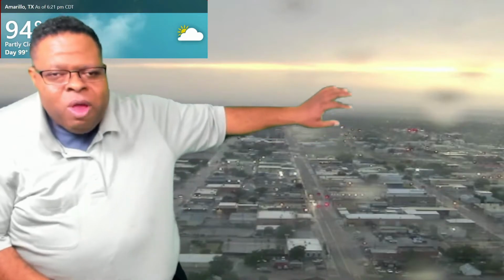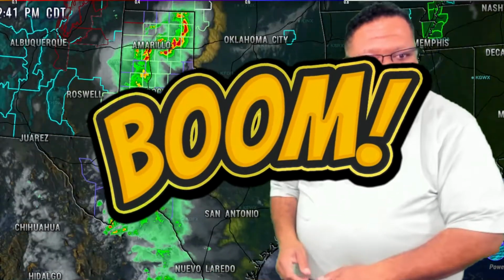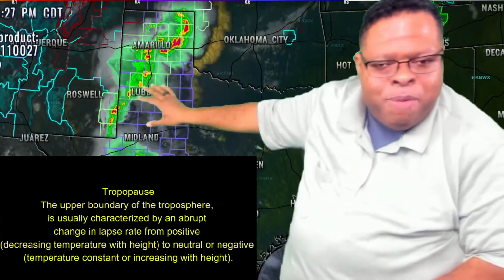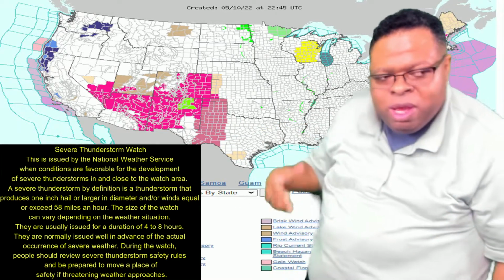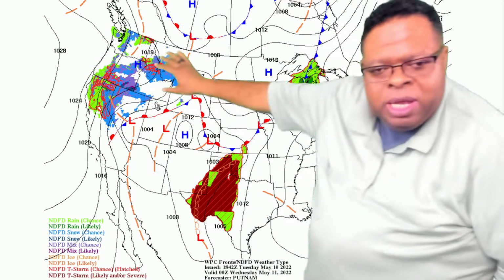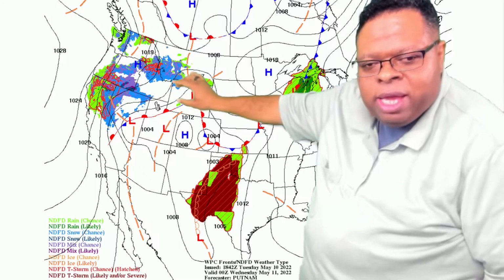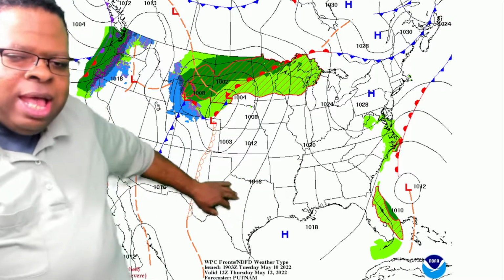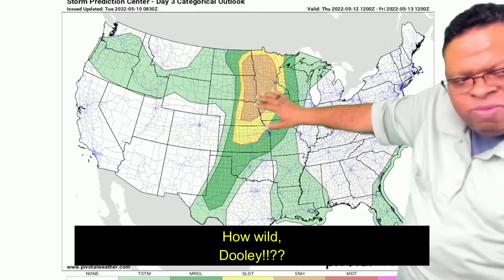Severe Thunderstorms, Tornadoes & Hot from Northern Plains to Texas!!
...Summer-like heat will expand northward through much of the Midwest and
Northeast; critical fire danger persists from the Southwest to the High
Plains...

...Heavy rain and severe thunderstorms are forecast for the Midwest as well as
the Southern High Plains...

...Cool temperatures and scattered low elevation rain/high elevation snow
persist over the western U.S., with heavier precipitation forecast for the
Northwest Thursday...

...Surface low over the Atlantic to keep temperatures cool and result in
high surf along the East Coast...

As an upper-level ridge continues to build over the Mississippi Valley
this week, summer-like heat over the Heartland today will expand further
north into the Midwest and Interior Northeast Wednesday and Thursday.
Widespread, well above average high temperatures are forecast, with some
locations up to 30 degrees above average across Middle Missouri and
Upper Mississippi Valleys. Record high temperatures into the 90s are
forecast from eastern portions of the Plains into the Lower and Middle
Missouri and Mississippi Valleys. Farther west, the combination of heat,
dry conditions, and gusty winds will continue to result in an extensive
area of Elevated to Critical fire weather risk as outlined by the Storm
Prediction Center from the Four-Corners region to the Central and Southern
High Plains Wednesday. Red Flag Warnings are also in effect across the
area. This risk will remain for portions of the Central and Southern High
Plains Thursday as gusty winds continue along a dry line in the lee of the
The Rockies and a cold front approach from the west.

Heavy rain and severe thunderstorms are also forecast from the Midwest to
the Southern High Plains ahead of a strengthening storm system. There is a
Slight Risk (level 2/4) of Excessive Rainfall for portions of the Upper
Missouri and Mississippi Valleys Wednesday as deep moisture along a warm
front lifting northward across the region will lead to efficient, heavy
rain-producing storms. In addition, the Storm Prediction Center has issued
a Slight Risk (level 2/5) for severe thunderstorms for this region and the Southern High Plains. Large hail, gusty winds, and a couple
tornadoes are possible for the northern risk area, while large hail will be
the main risk for the Southern High Plains. The chance for severe
thunderstorms will be higher Thursday as a surface low deepens and moves
into the Northern Plains. There is an Enhanced Risk (level 3/5) across a
more significant portion of the Northern Plains and Upper Midwest with high CAPE
contributing to robust thunderstorm development and the potential for
large hail, gusty winds, and tornadoes. A Slight Risk for excessive
rainfall has also been issued as deep moisture remains in place along the
warm front, continuing to promote heavy rain rates. Storms may also tend to back build and move over the exact locations, leading to
average rain totals of a couple inches and potentially significantly
higher in areas that see continuous storms.

A deep upper-level trough is set to keep anomalously colder temperatures
entrenched throughout the western part of the country. In contrast to the
central and eastern U.S., forecast highs will remain 10 to 20 degrees
below average from the Desert Southwest north through the Great Basin and
Pacific Northwest Wednesday. Temperatures will moderate a bit further
south on Thursday but continue to be well below average for the Pacific
Northwest as a Pacific storm system approaches. Frost and freeze-related
advisories continue for portions of coastal northern California and
southern Oregon and interior portions of Washington state.
Scattered low elevation rain/high elevation snow showers will continue in
the vicinity of a cold front slowly meandering through the Rockies and
Great Basin on Wednesday. Heavier precipitation is forecast to expand over
the Pacific Northwest from the coast inland Wednesday night into Thursday
as the Pacific storm system moves in.

A lingering surface low over the Atlantic will continue to aid in
funneling excellent northerly flow down the East Coast, keeping much of the
I-95 corridor on the east to the coast feeling quite cool by mid-May
standards.  Some parts of the coast, from New England on south to the
North Carolina Outer Banks will struggle to get out of the 60s for highs
on Wednesday.